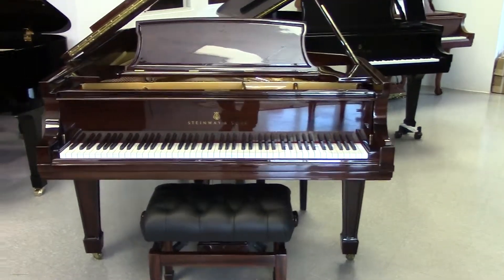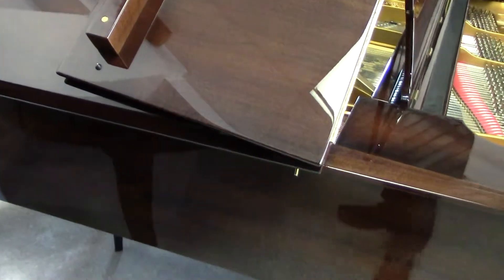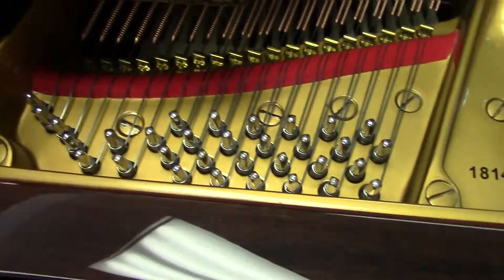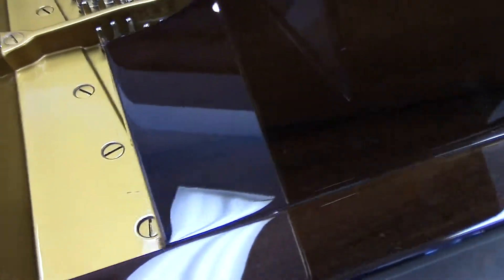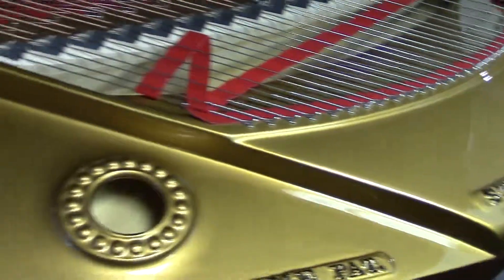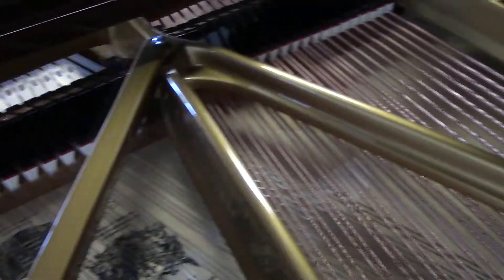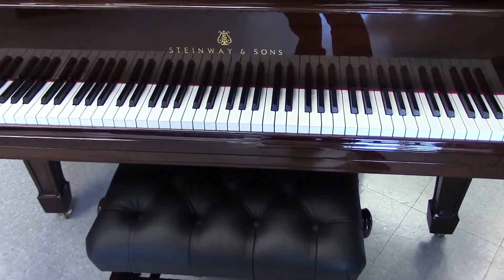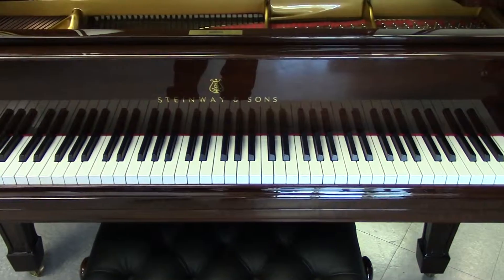For Sale - Steinway B Grand piano | Steinway B grand piano Inspection video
Hi, I'm Randy Sheets with Randy's wholesale Pianos dot com located at 5047 Ulmerton Road in Clearwater Florida. This is one of our nicest pianos I've ever had-ever seen.  It's a Steinway Model B. It has the very exotic macassar ebony finish.  This is a complete restoration.  The new macassar lists for $160,000 model B.  We sent this piano to Europe and had it completely professionally restored like a Hamburg would be.  This is not a laquer finish, this is a polyester finish over macassar so it looks like glass.  I mean it's just stunning.  Pay attention to the detail of this restoration.  Walk into a new Steinway dealership, look at the new Steinways-very nice pianos- and compare them to this.  I actually had a couple people that worked at Steinway stop by to look at these restorations and hands down they were very impressed.  Look at the plate. The finish on the plate-the attention to details.  Look at the outline of the letters.  This is what a restoration should be. Just look at the soundboard.  Again, 1917 is going to be the vintage that everyone's looking for. As far as an instrument, the piano is a huge sounding concert grand. The bass is like thunder. The upper end, crystal clear.  The action very responsive, very fast.  And it has the abel hammers whis is what the German Steinways have, the Hamburg Steinways would have.  The whole restoration was done as a Hamburg would be done.  The piano comes with a 10 year warranty, parts and labor. And give us a call for special pricing.  Thanks for checking out Randy's pianos dot com.